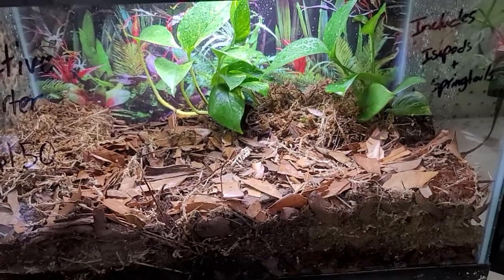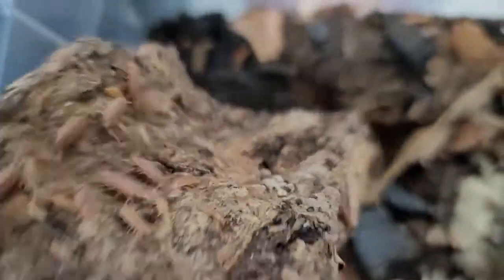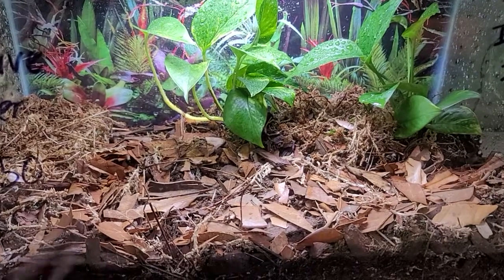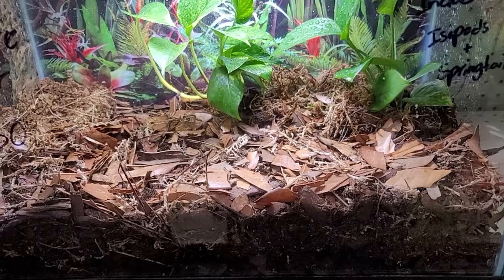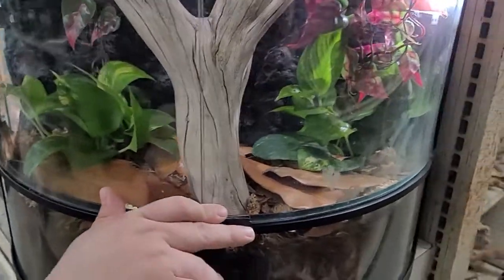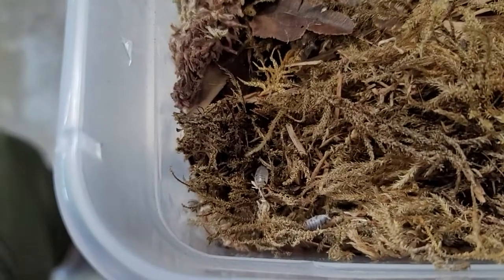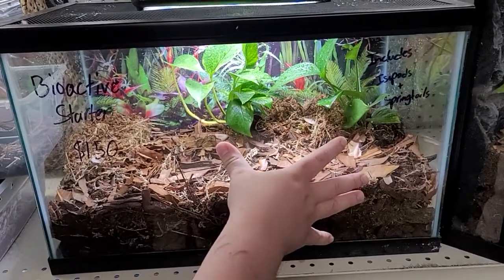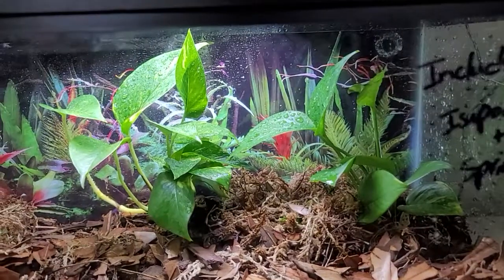Isopods!!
this video is show off our cleaner crew isopods and spring tails.  these little bugs will help maintain your enclosures if used properly. enjoy!